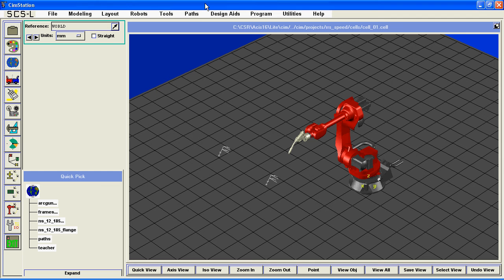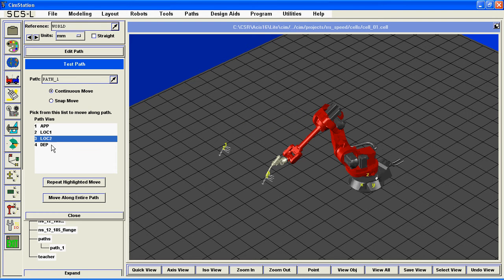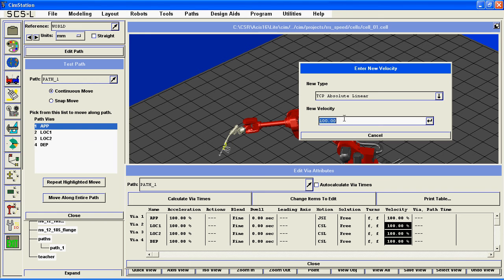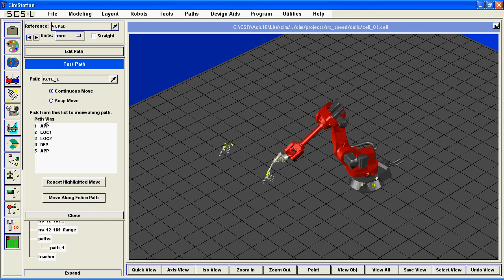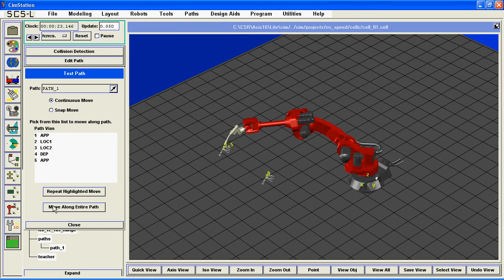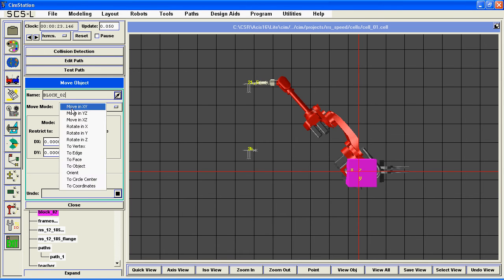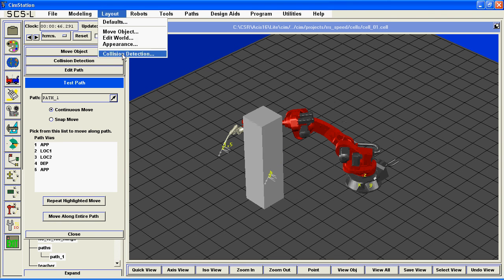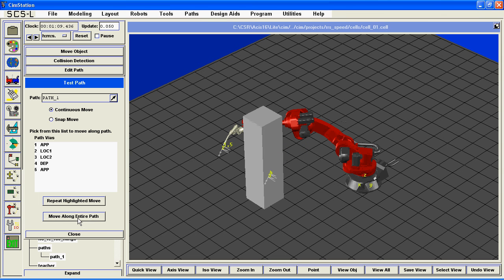RoboSimPro - Collision Detection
Using Collision Detection